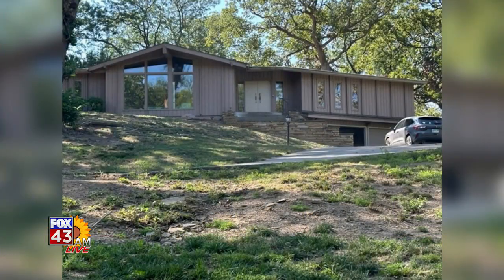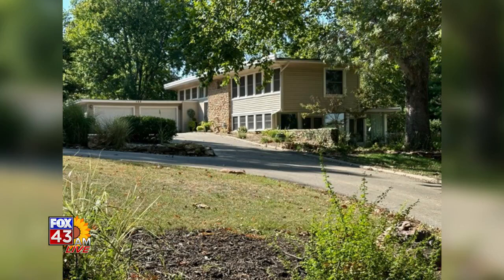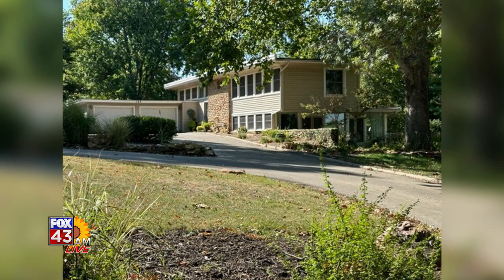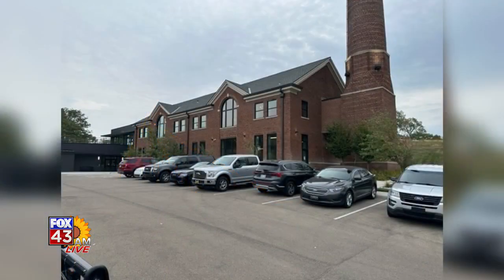Ben Coates with the Shawnee County Historical Society joined the Fox 43 AM Live Team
He spoke about the upcoming Historic Homes tour on October 15 in Topeka.